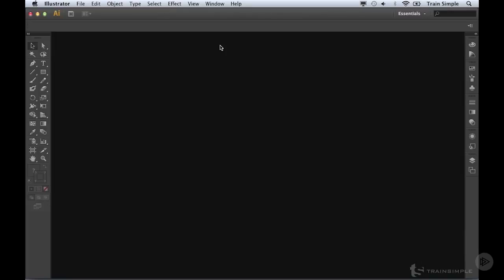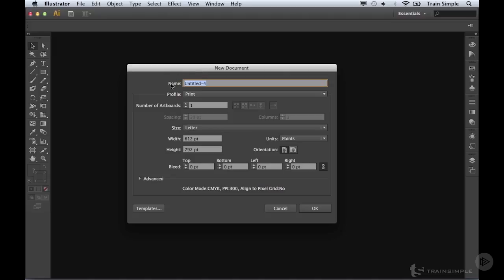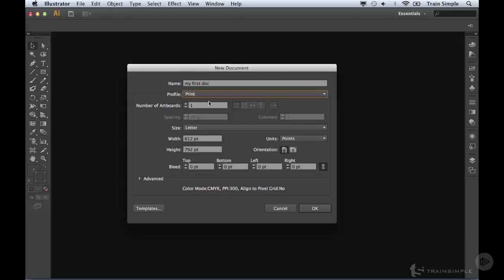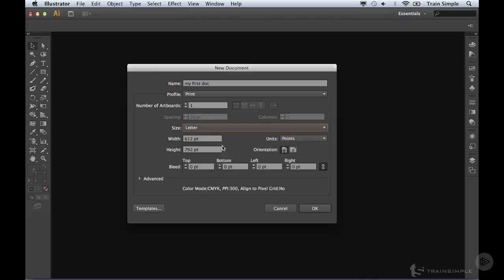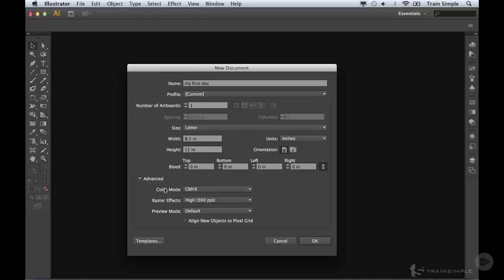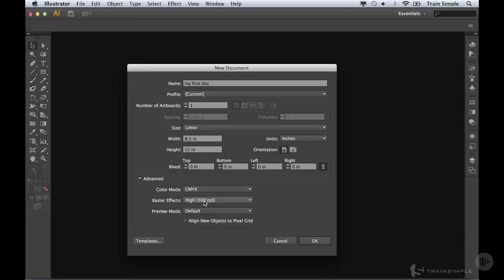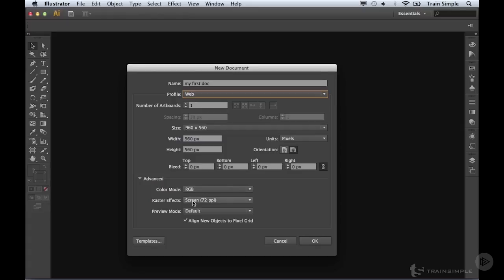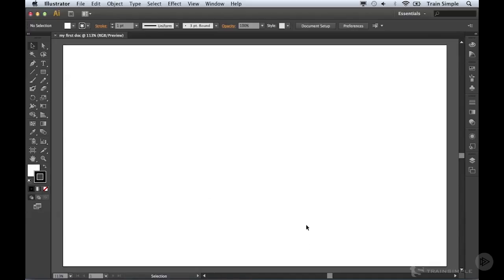Creating New Documents